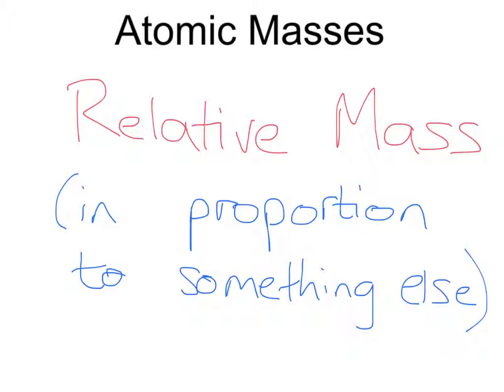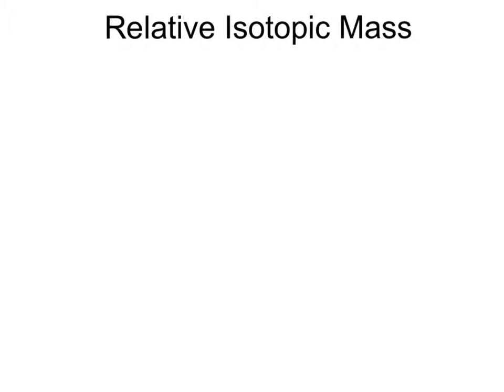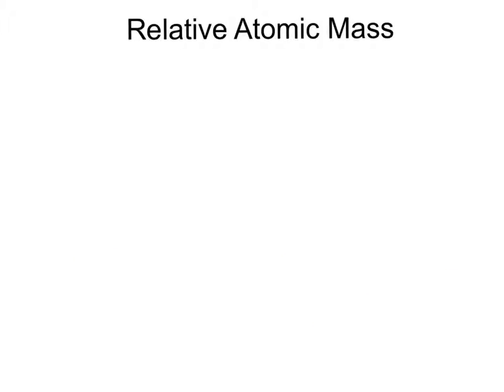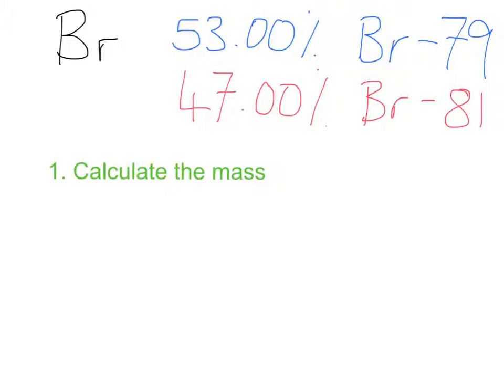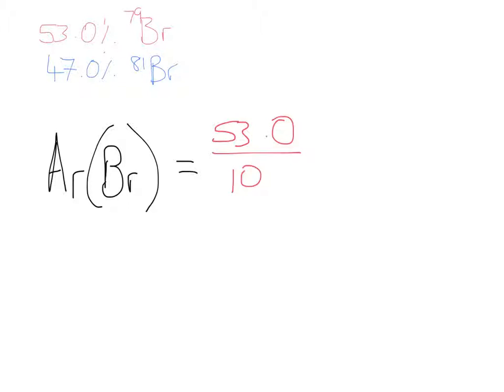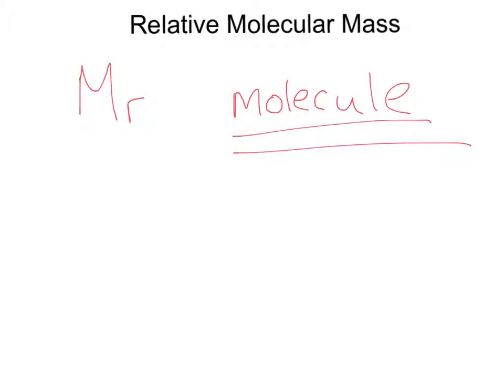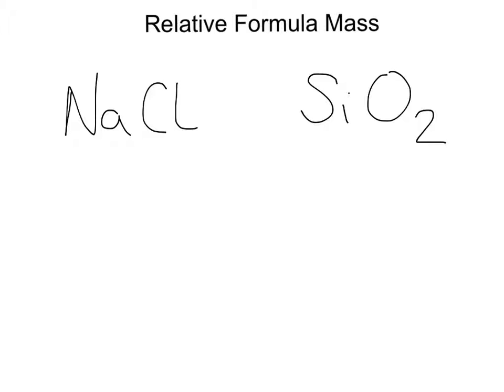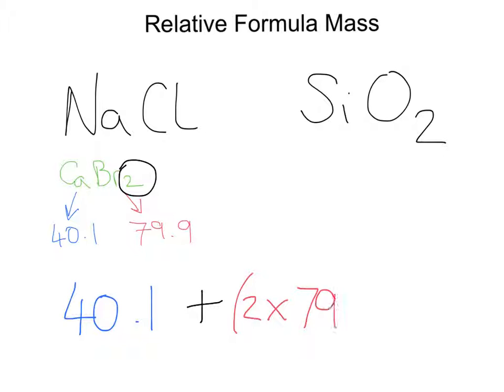Atomic Masses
OCR Chemistry